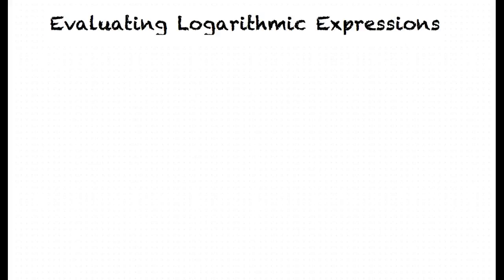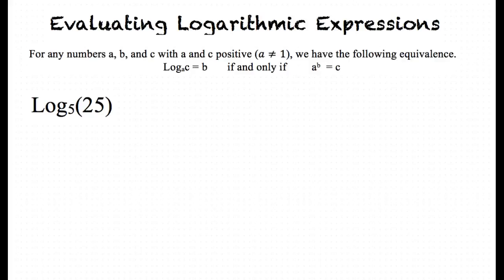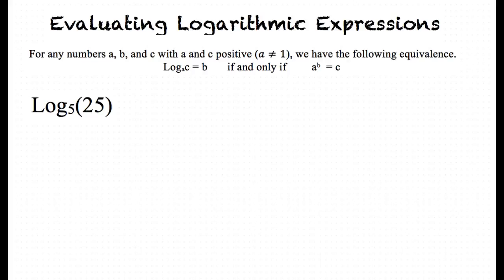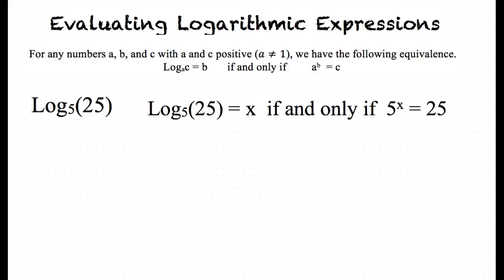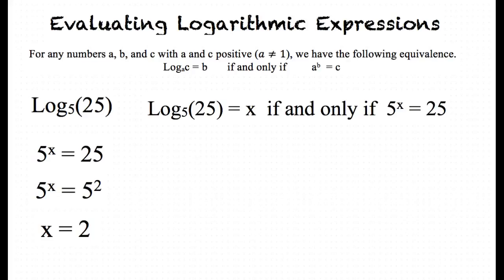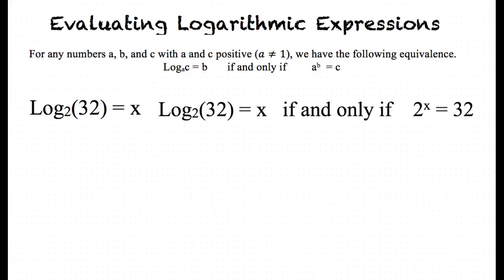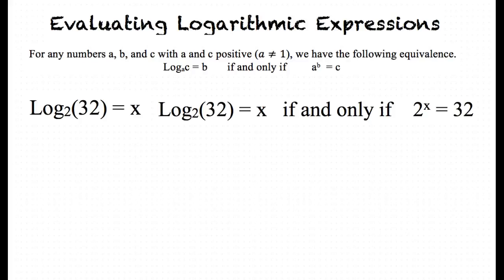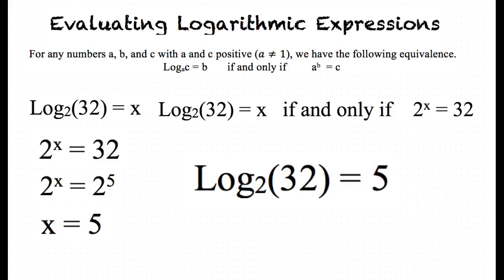Topic: Evaluating Logarithmic Expressions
This is a topic level video of Evaluating Logarithmic Expressions for ASU.

Join us!